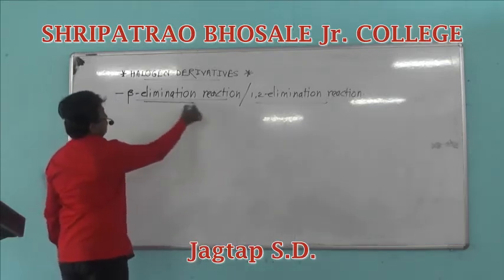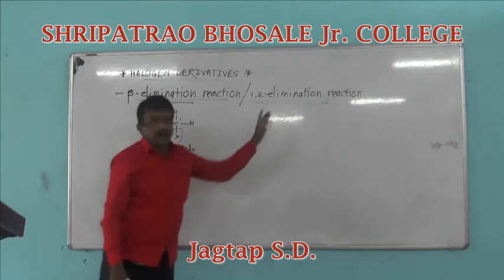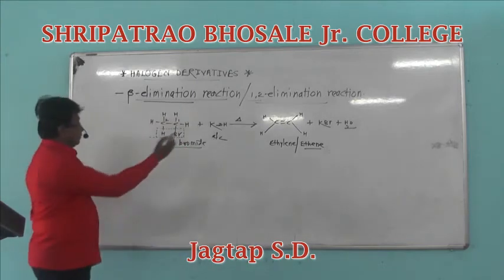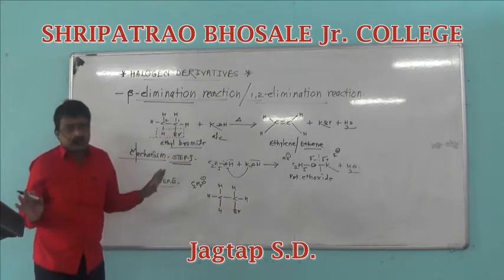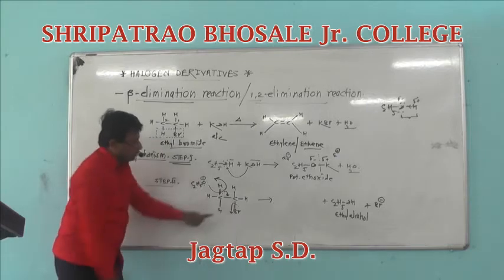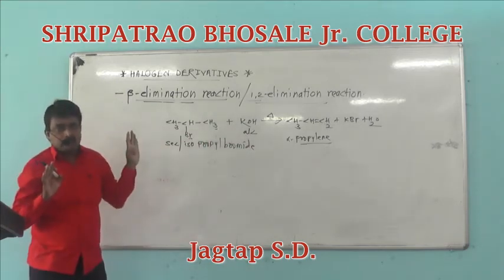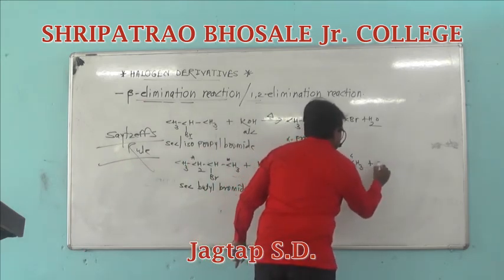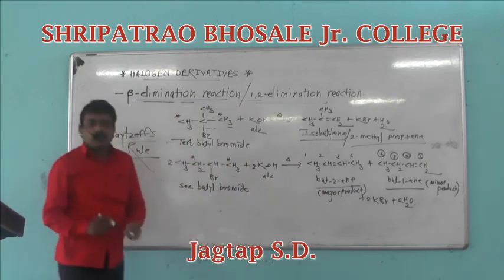Halogen Derivatives (B- Elimination Reaction /1.2Elimination Reaction)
12th Jagtap S D Cheimstr